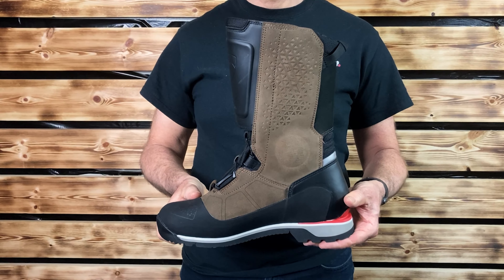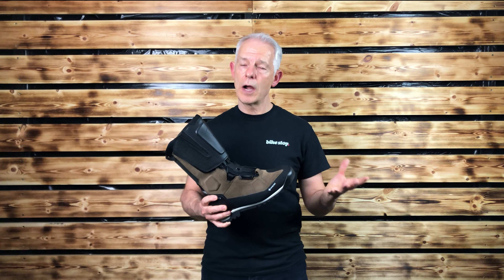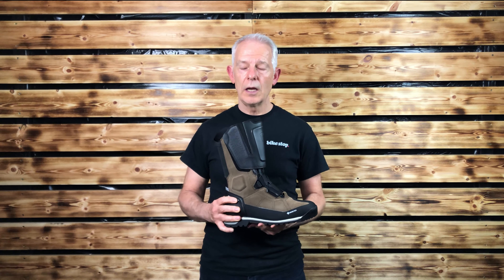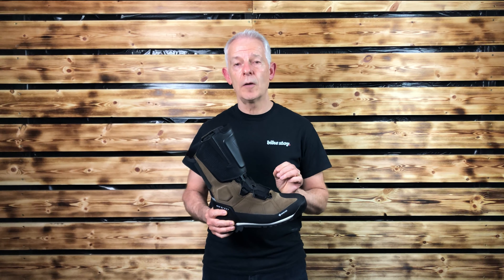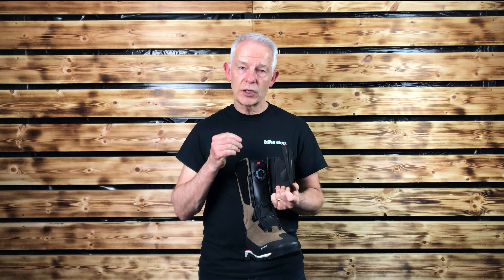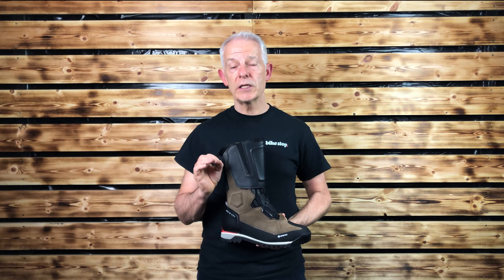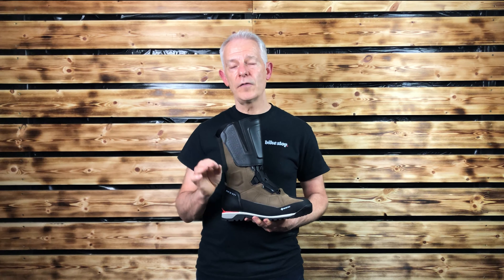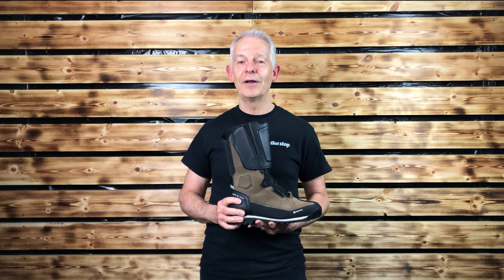Revit Discovery GTX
The Discovery GTX boots are designed for all-weather adventure riders who need the stability and safety of off road boots, the features and user-friendliness of a touring boot, and the comfort of a trekking boot. Equipped with a Gore-Tex waterproof and breathable membrane they are the complete all-rounder whatever the weather. The "BOA" systems simple operation offers the perfect fit for all riders. Furthermore, the impact absorbing protective reinforcements at the shin, ankle, heel and toe offer top-notch protection.

- Full-grain leather, suede and rubber outer construction
- Gore-Tex waterproof and breathable membrane
- Vibram "Apex" sole for enhanced comfort
- Multi-density EVA shock absorbing midsole
- CE certified Seesoft armour on the tongue
- Thermoformed TPU heel cup, toe cap and shin armour
- Night-time visible reflective detail on the heel
- Ortholite insole gives added comfort on and off the bike
- Easy entrance pull strap at the rear
- BOA ratchet retention system
- Rubber abrasion edge and gear shift pad